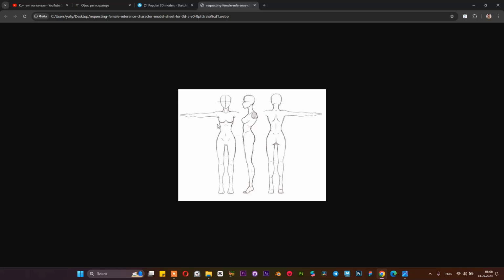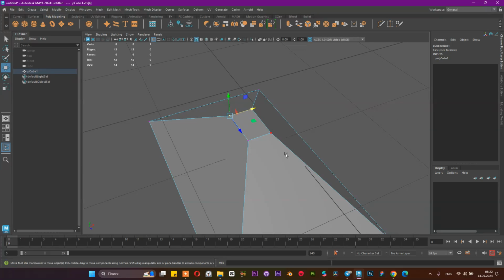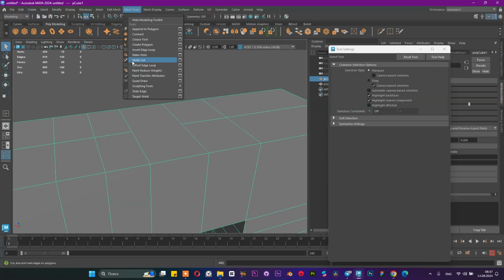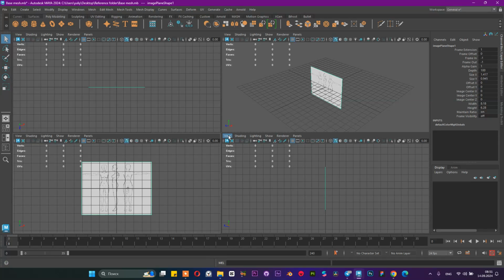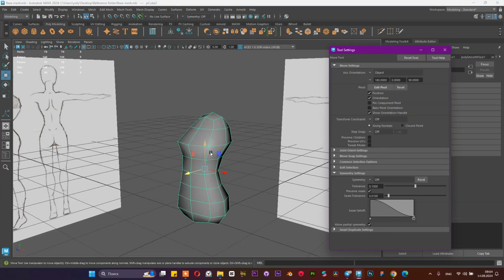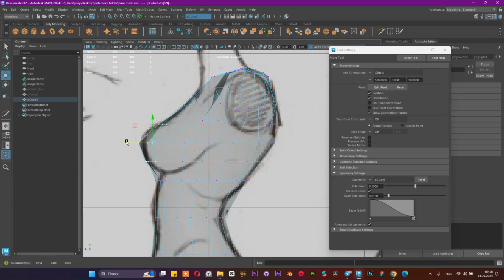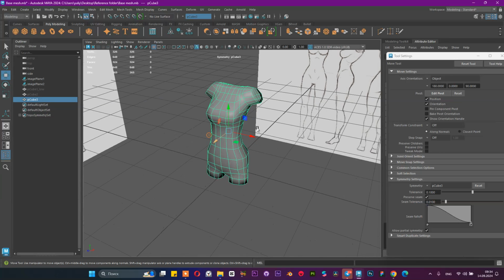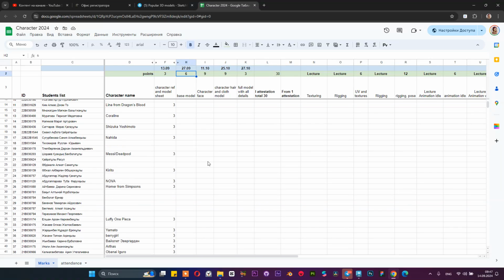Character 2024 Lecture 2 Base mesh and intro to interface of Maya